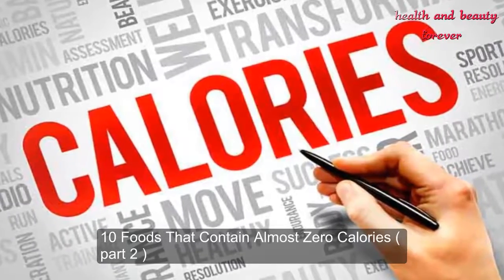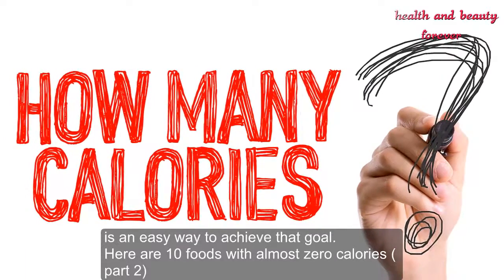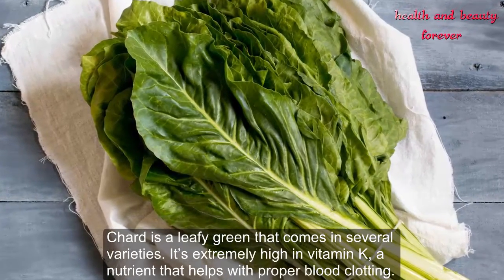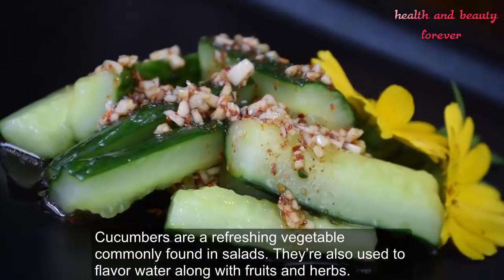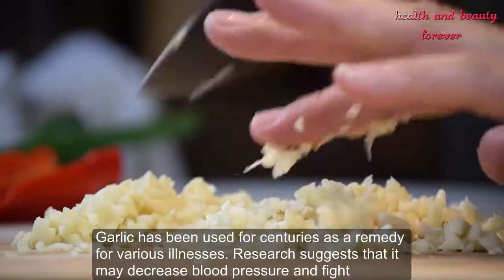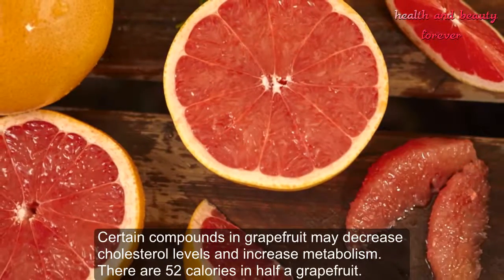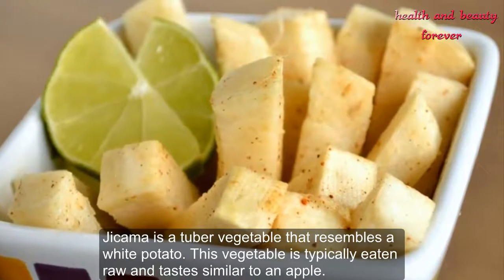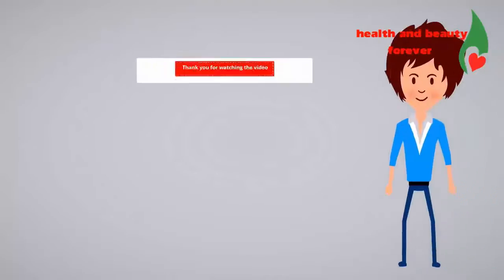10 Foods That Contain Almost Zero Calories - Part 2 - health and beauty forever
10 Foods That Contain Almost Zero Calories - Part 2 - health and beauty forever. Calories provide the energy that your body uses during rest, physical activity and digestion. While there is no evidence to support that negative-calorie foods burn more calories than they provide, foods that are already low in calories may actually provide fewer calories than expected. This is because your body uses energy to digest them. If you’re trying to decrease your total calorie intake, eating more low-calorie foods, such as certain fruits and vegetables, is an easy way to achieve that goal.
Here are 10 foods with almost zero calories - Part 2.

health and beauty forever Channel brings you benefit information about Health Tips, Beauty Tips, Natural home remedies, Weight loss Tips,... narurally and effectively.

We are always ready listen your comment and bring better value to You.
Find our Channel more easily with the following keywords

Many thanks!